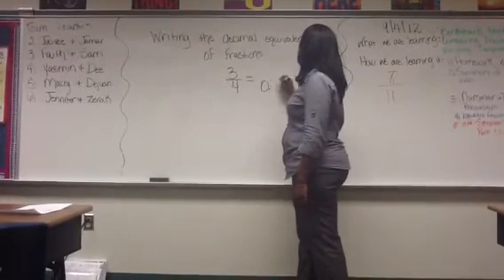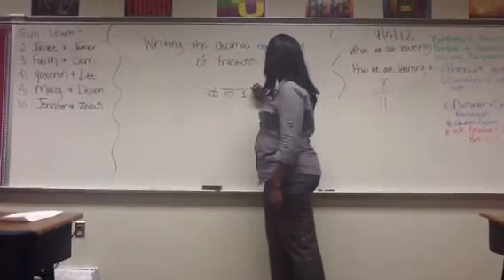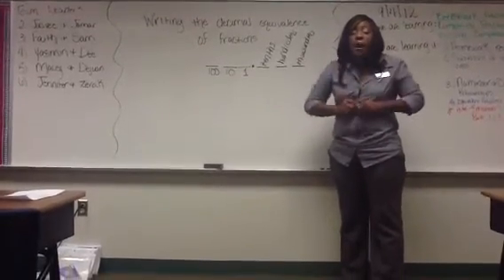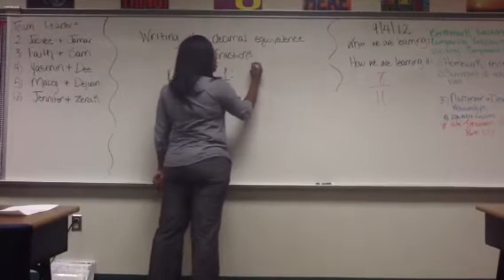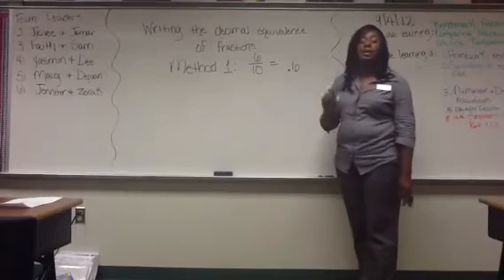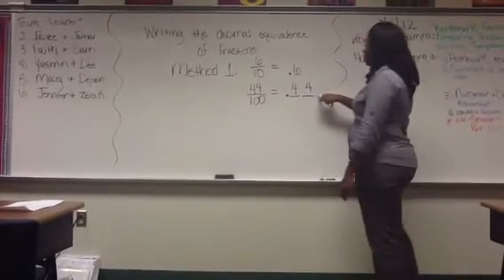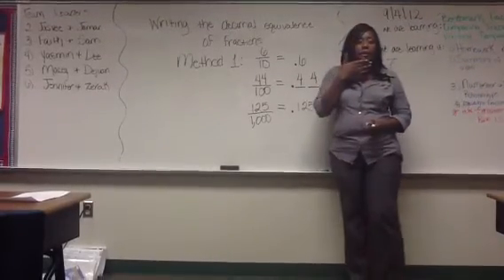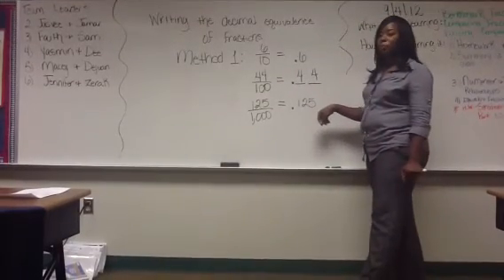Ms. Turner's Math Video 2 Part 1